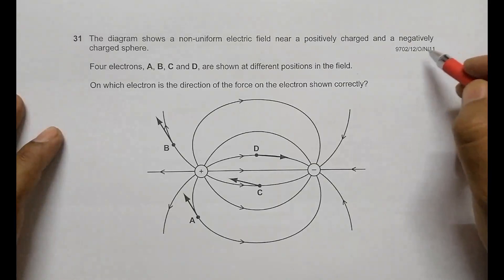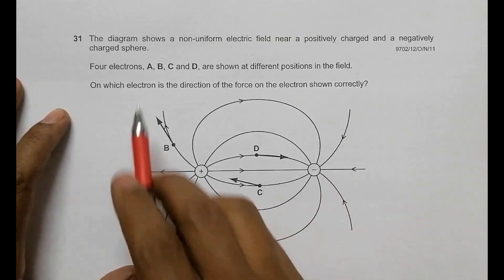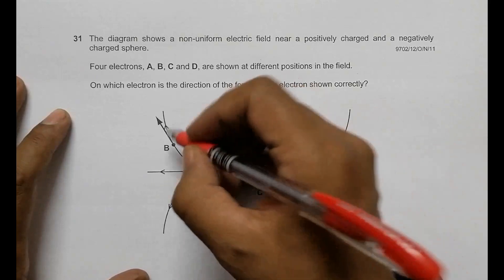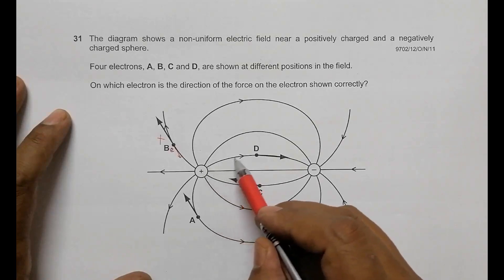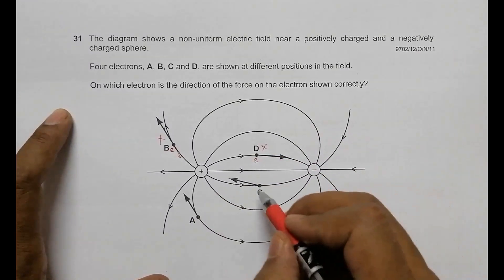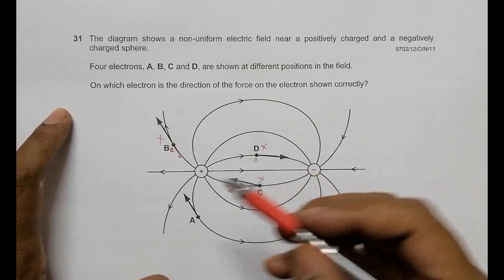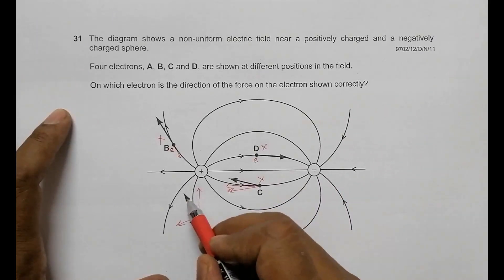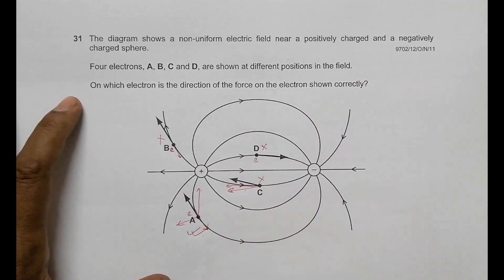2011 CAIE AS & A level October November Physics paper 12 Q N 31 (9702/12/O/N/11) by Sajit C Shakya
2011 CAIE AS & A level October November Physics paper 12 Q. No. 31 (9702/12/O/N/11) by Sajit Chandra Shakya from Nepal

The diagram shows a non-uniform electric field near a positively charged and a negatively
charged sphere.

Four electrons, A, B, C and D, are shown at different positions in the field.

On which electron is the direction of the force on the electron shown correctly?